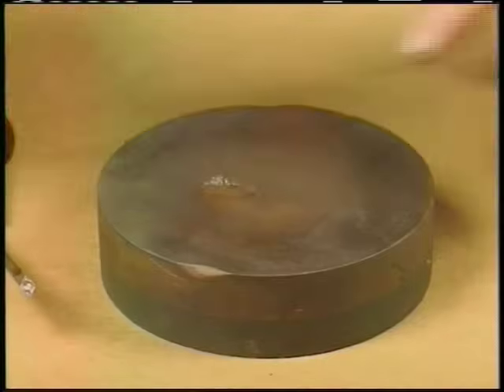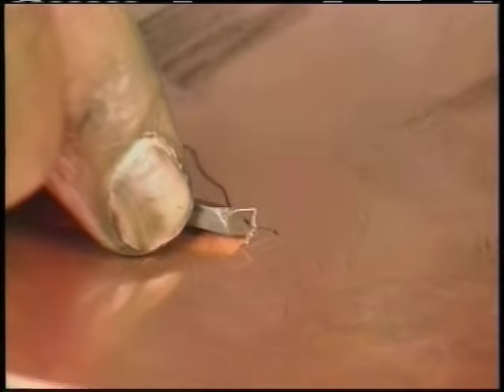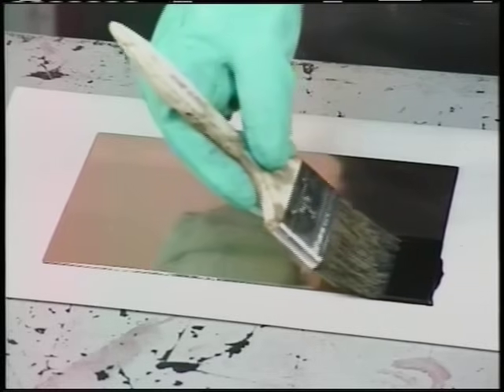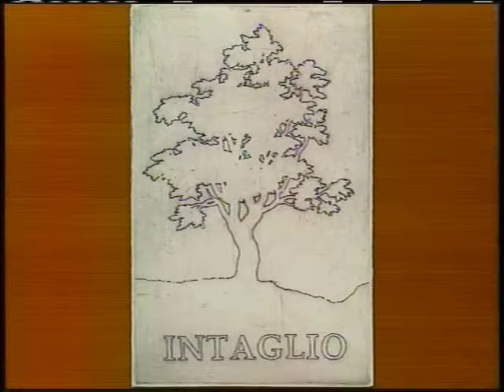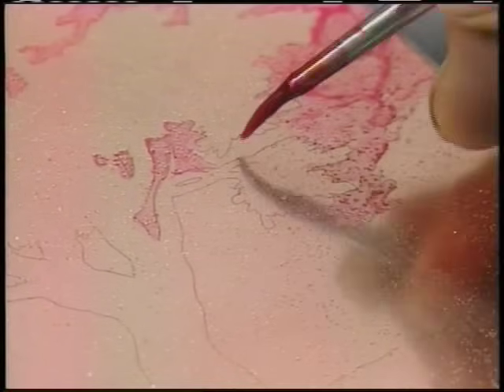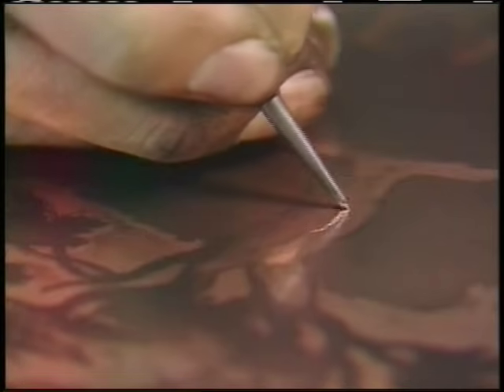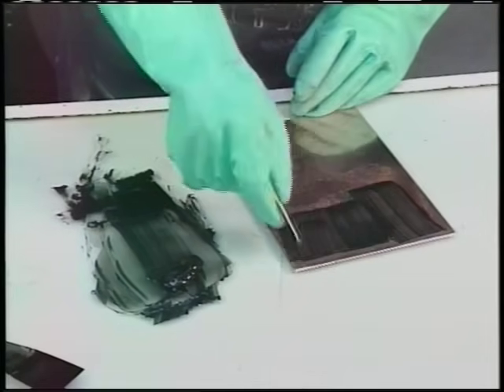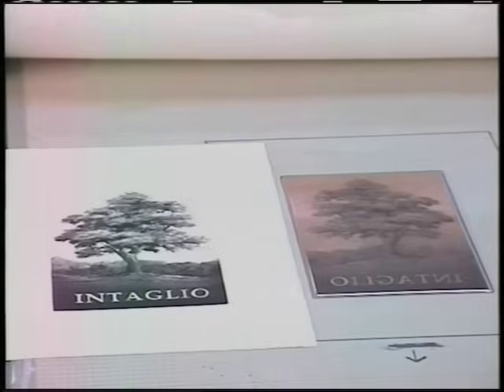Printmaking Processes: Intaglio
Intaglio: The lines of the image are incised, or cut, into a metal plate. This can be done with sharp tools, as in engraving, or with acid, as in etching and aquatint. Ink is applied and forced into the incised areas. Ink remaining on the surface is removed, and the plate is ready for printing.